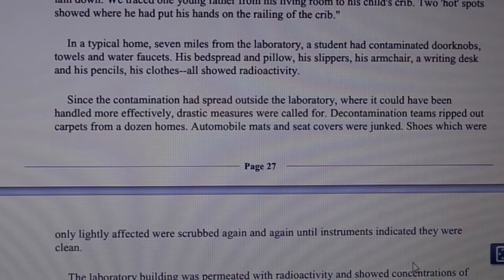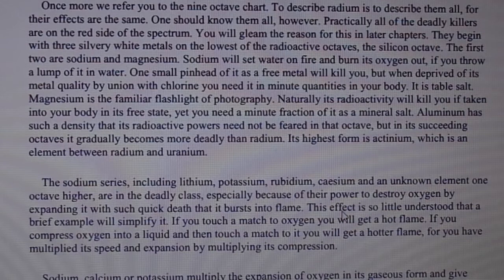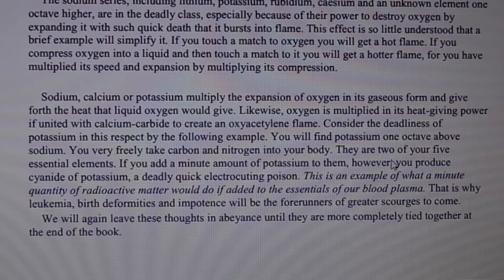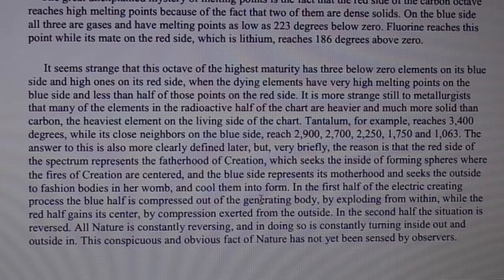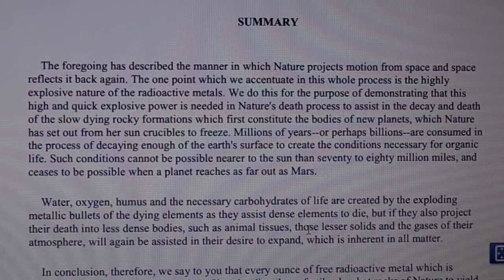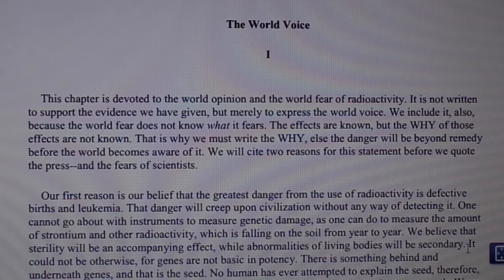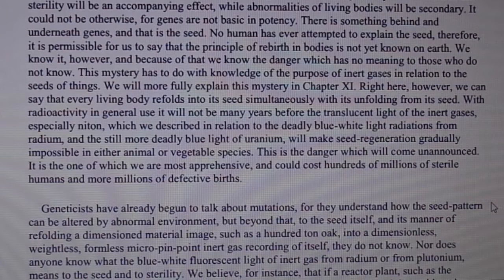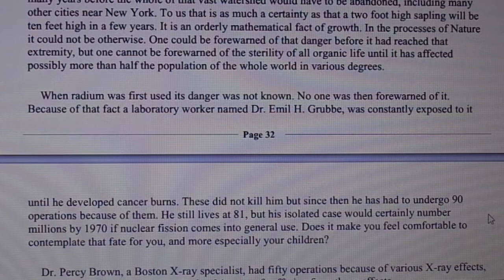Atomic Suicide 05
Reading a book Walter and Lao Russell entitled "Atomic Suicide"